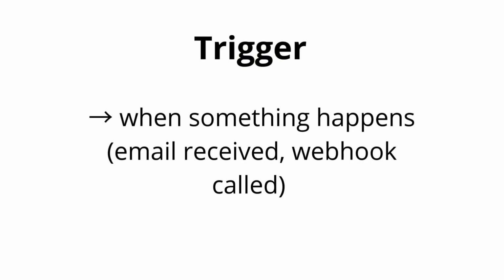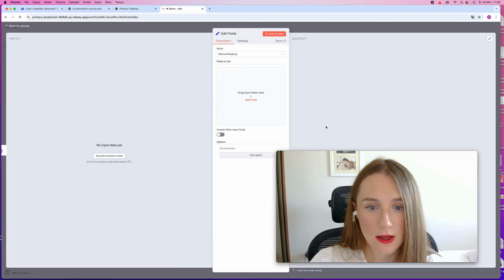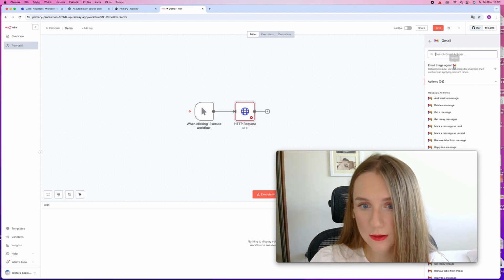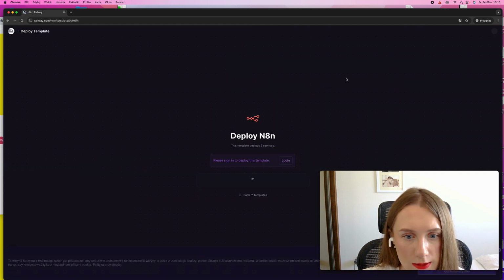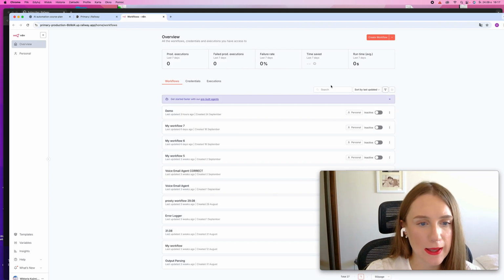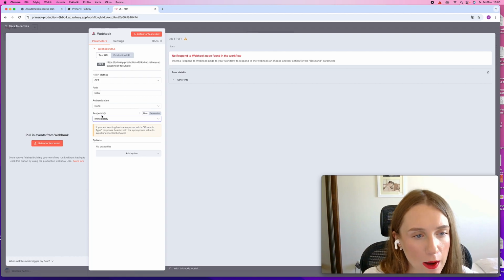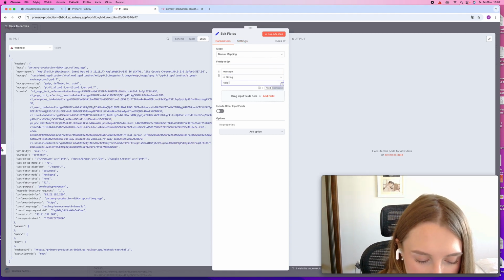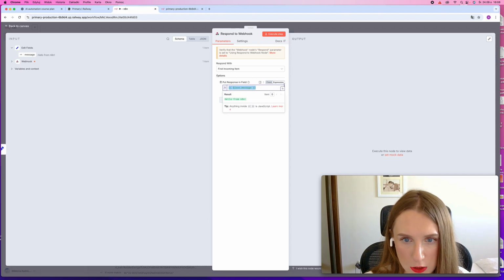My First Automation in n8n (Self-Hosted for Just $5! 💸)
Are you ready to take your first real step into automation? ⚡
In this video, I’ll show you exactly how n8n works, how to set it up, and even how to self-host it on Railway so your workflows can run 24/7 — without paying for expensive subscriptions.

We’ll cover:
✅ What n8n is
✅ How workflows work (triggers, nodes, connections)
✅ A simple “Hello from n8n 🚀” demo workflow
✅ Step-by-step guide to deploying n8n on Railway for just $5
✅ Building your very first live automation in the cloud

📌 Timestamps
0:00 Intro
0:36 How n8n works
2:35 Self-hosting on Railway
4:34 Webhook
4:48 Building your first workflow
7:20 Outro & next steps